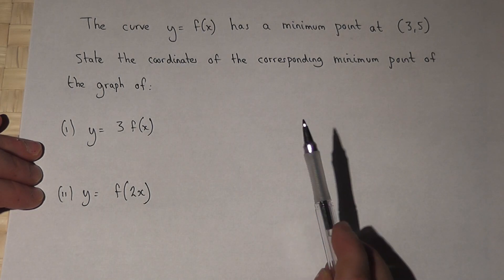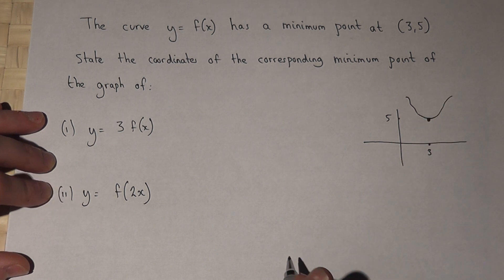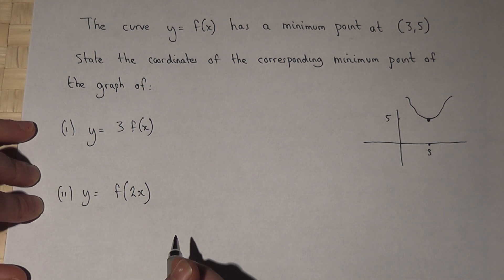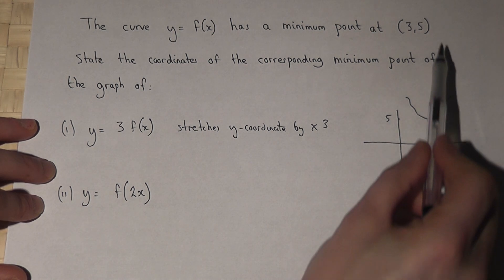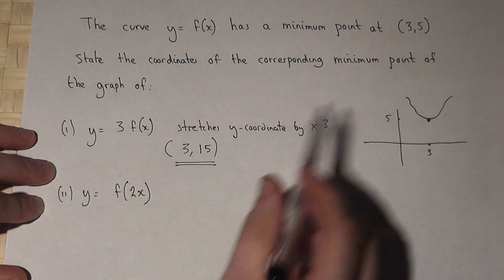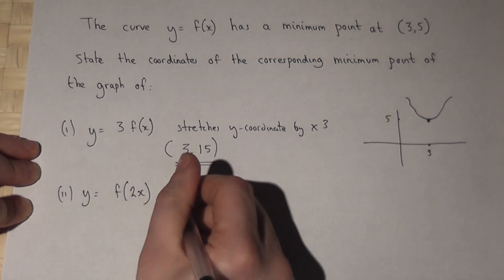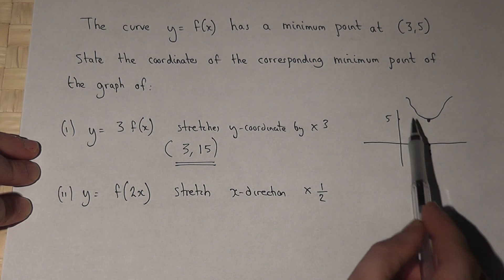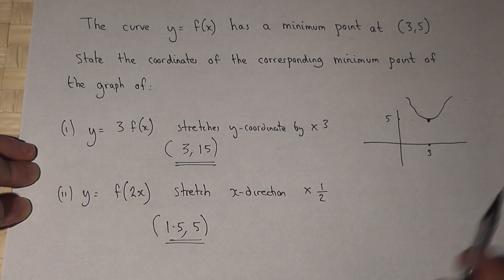Graph Transformations : y=3f(x) and y=f(2x)